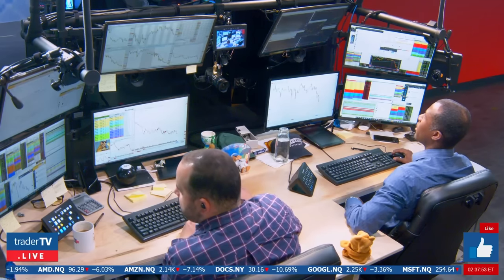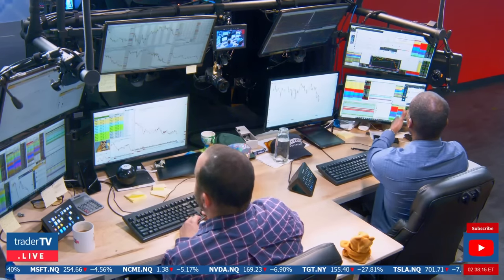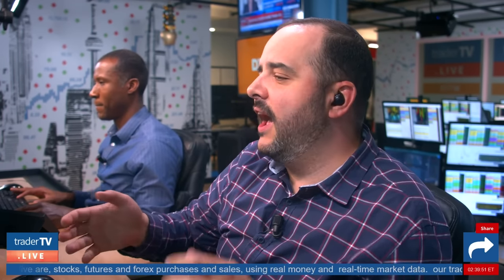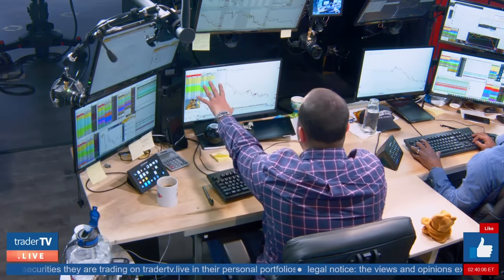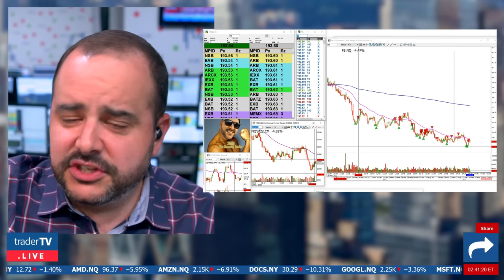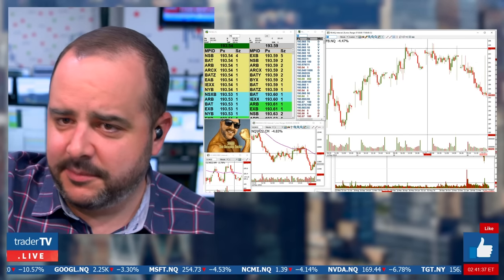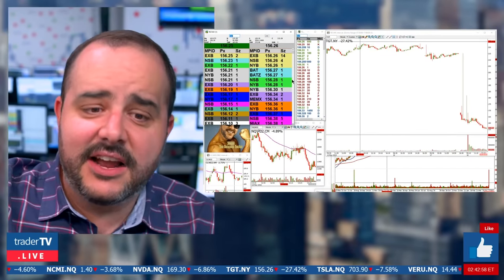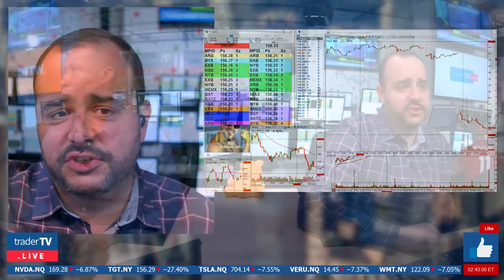PROFESSIONAL TRADER SCREEN SETUP | FULL WALK-THROUGH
Are you looking to set up your trading screen like the pros?
In this video professional traders, walks you through their personal screen setup and provide tips on how to optimize your trading environment.
This is a great video for anyone looking to improve their trading performance by tweaking their screen setup.

TimeStamps:
0:00 Intro
0:26 Neal's Setup: Time Frames,
0:50 Main Screen, Secondary screens
2:03 Focus page: Short Stocks Lists
2:50 Shawn's Setup: Main screen, Secondary screens
3:32 Tips for Setting Up your Main Screen
6:14 Brendan's News Platform Screen
7:06 MAYOR/Global News
7:30 Managing 9 Screens at the time